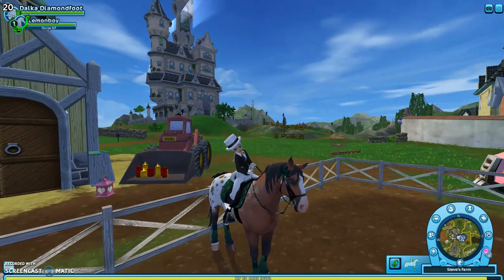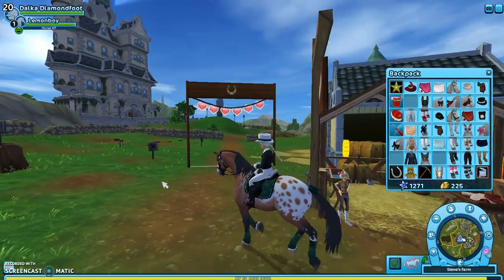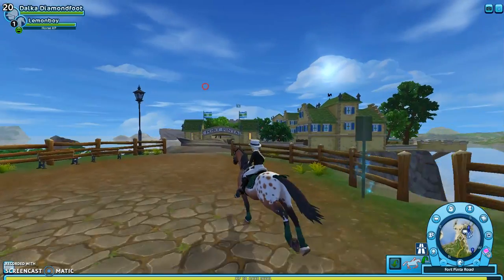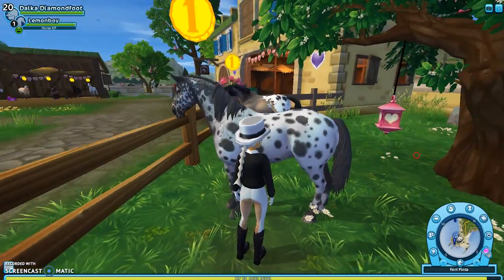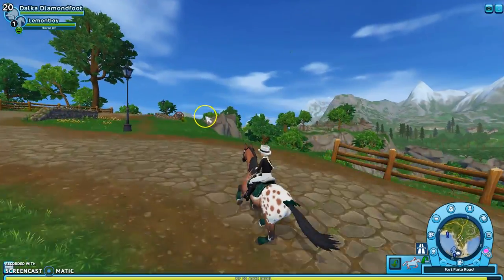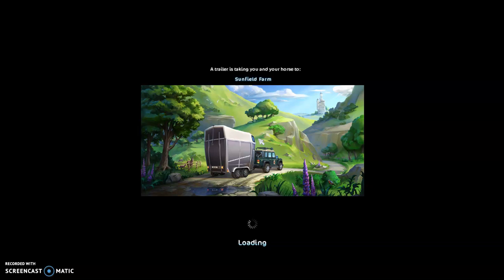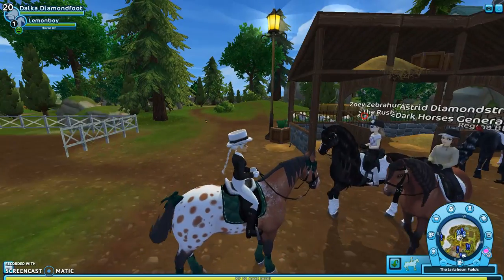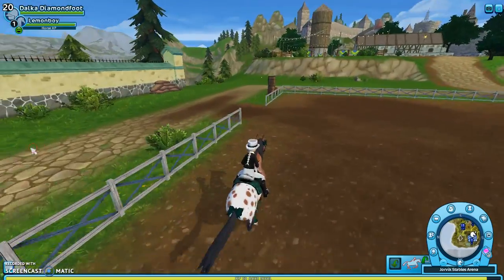SSO update the Knabstruppers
They remind me of Easter eggs, and they look like Irish Draught Appaloosa mix. And there spots don't look natural.